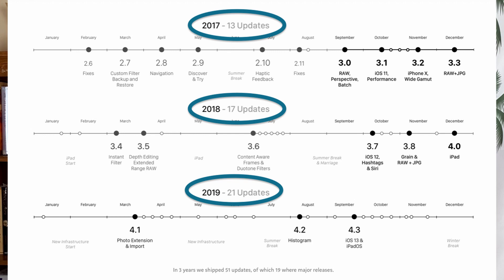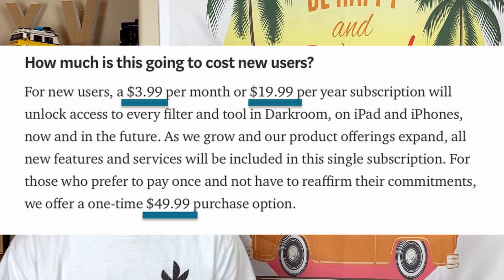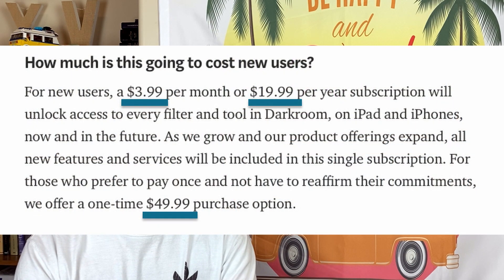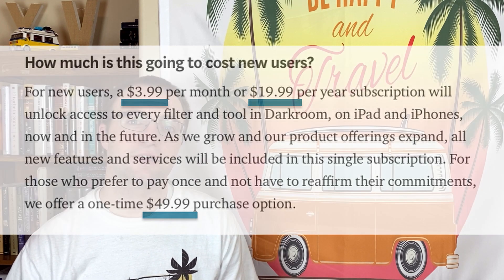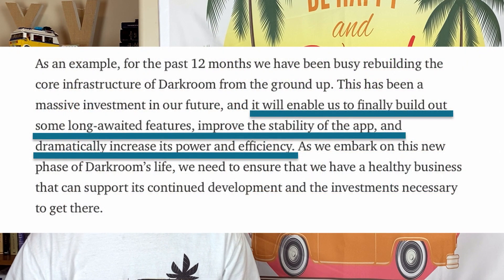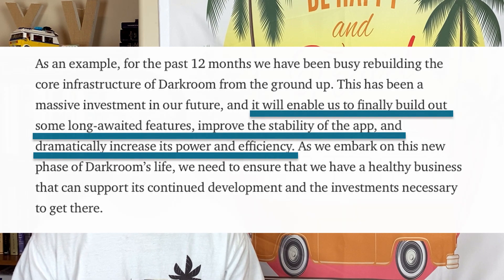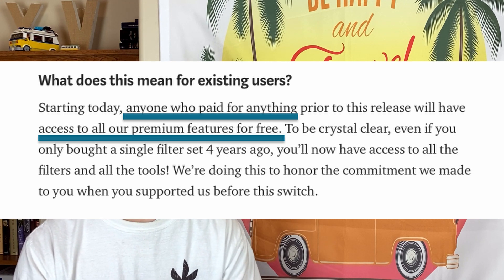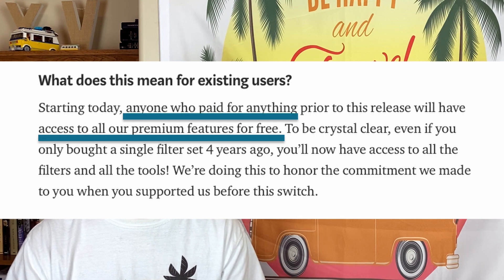Darkroom Changes to Subscription, Should I Still Recommend It?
Darkroom has been the hero of RAW batch editors on the iPad, with a full feature set and an affordable price, but now they are switching to a subscription model, so should I still recommend you use it?